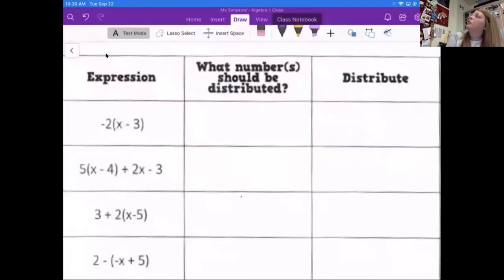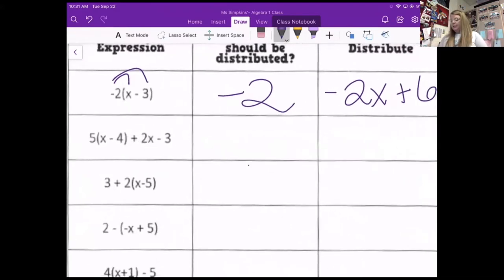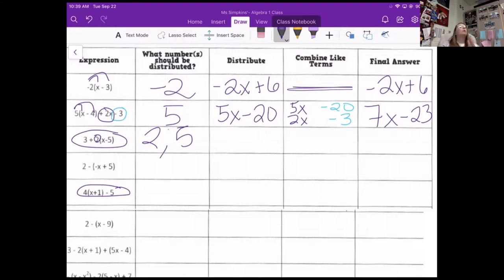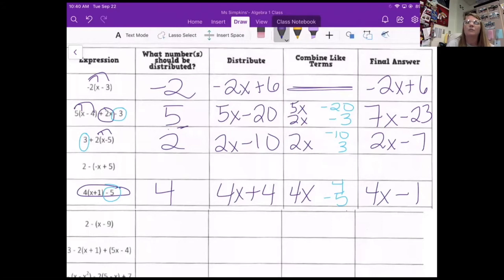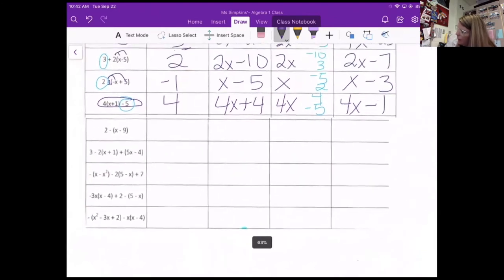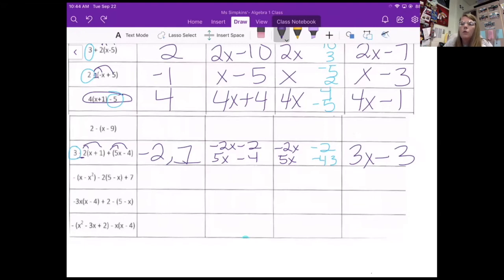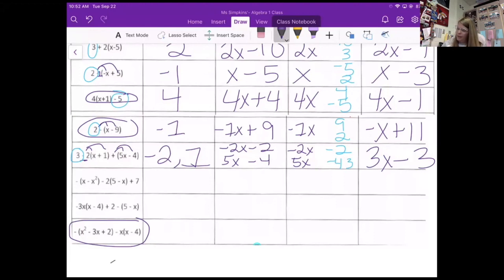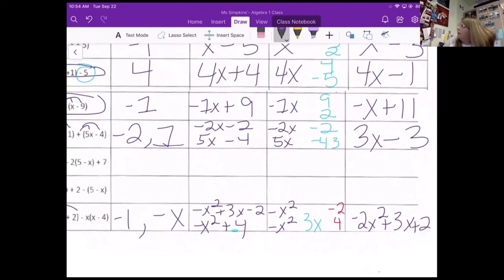Distributive Property Lesson